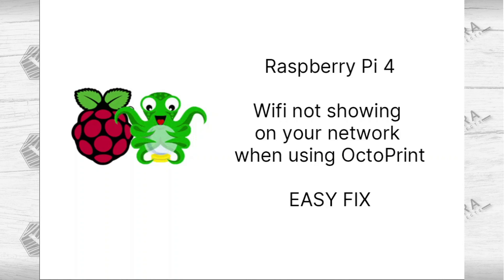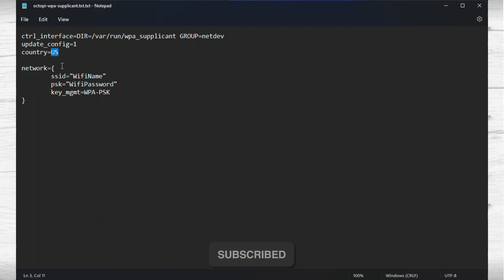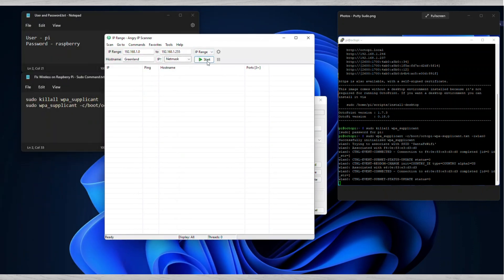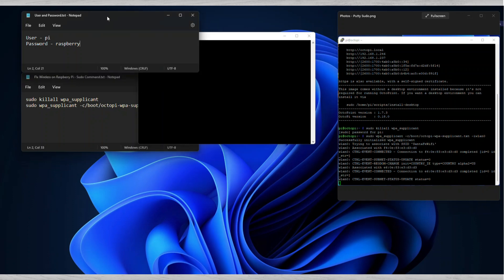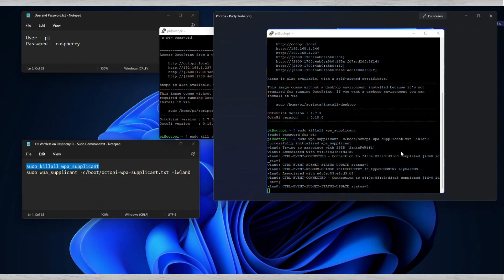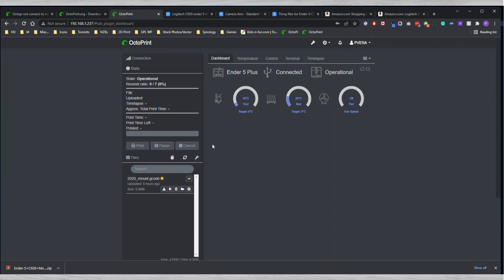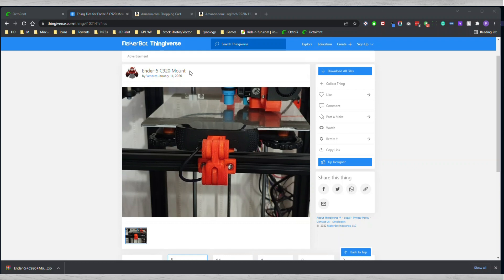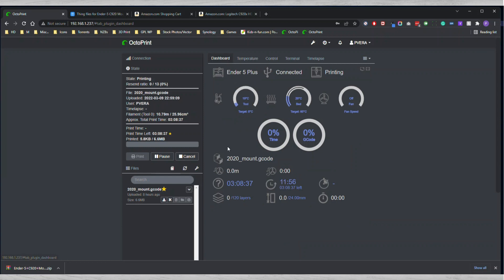Ender 5 plus: How to fix Raspberry Pi 4 WIFI not found/connecting when running OctoPi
With a few simple steps, I'll teach you how to fix the WIFI not showing on your computer when using OctoPi. In the description below, I've provided everything you'll need.

Octoprint - Quick install of Octopi and setup for the Ender 5 Plus with Octoprint Plugins

WIFI FIX BELOW

=== octopi-wpa-supplicant.txt ===

ctrl_interface=DIR=/var/run/wpa_supplicant GROUP=netdev
update_config=1
country=US

network={
   ssid="WifiName"
   psk="WifiPassword"
   key_mgmt=WPA-PSK

=== Putty.exe ===

User - pi
Password - raspberry

=== Sudo Script ===

sudo killall wpa_supplicant
sudo wpa_supplicant c/boot/octopi-wpa-supplicant.txt -iwlan0

=== App Links ===

=== Product Link ===

Logitech C920x HD Pro Webcam - 1080P

Logitech C270 HD Webcam - 720P

=== Tags ===

=== Keywords ===